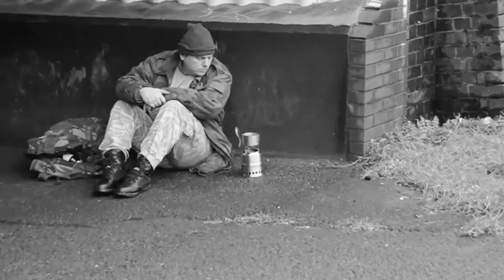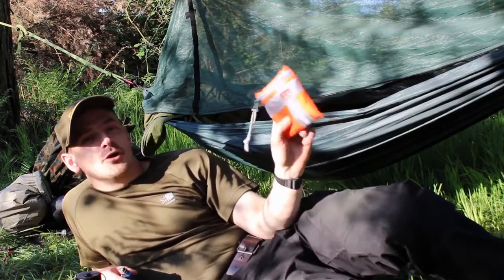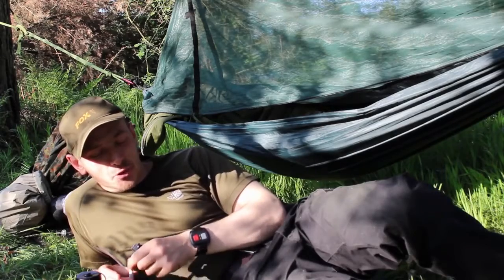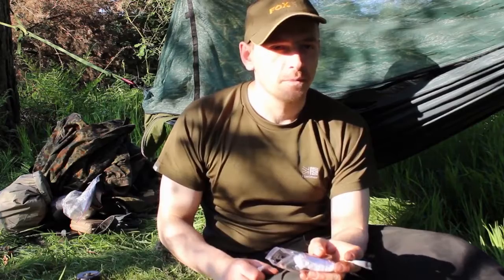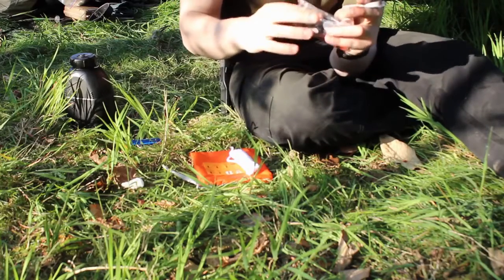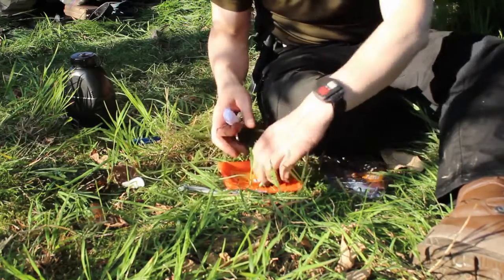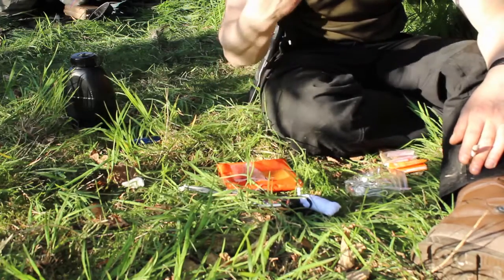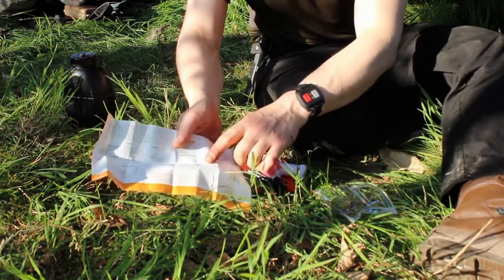R4nger5 TV - 2017 - Episode 3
A single review of the Bear Grylls survival kit from Gerber. With much assistance from Sam.

All sorts of goodies, this week. Sorry for the wait! This week's episode contains Digital Whisky's EDC, an overview of the Atrix Lapdock, the review of the Soldier's .

At last! The second episode of r4nger5 TV for this year. Kevin's Electronic EDC and a bit about storing water. Even a book review.

Avagdu, Digital Whisky and V randomly record their online conversation. perhaps unwisely!